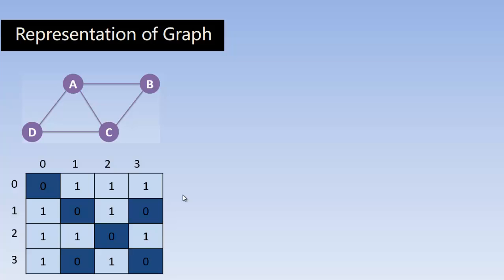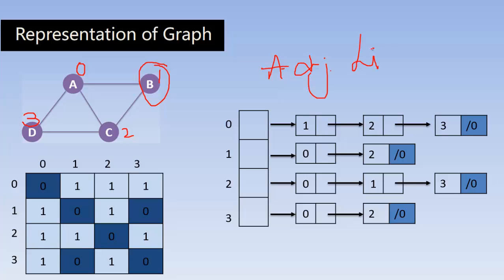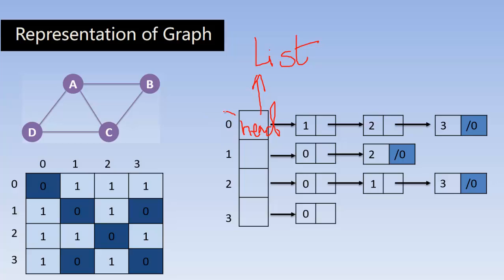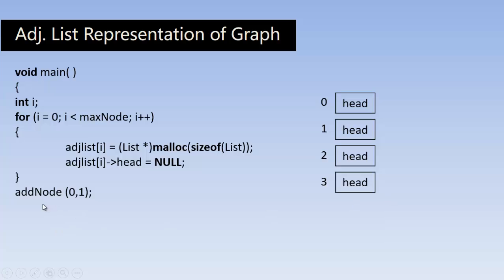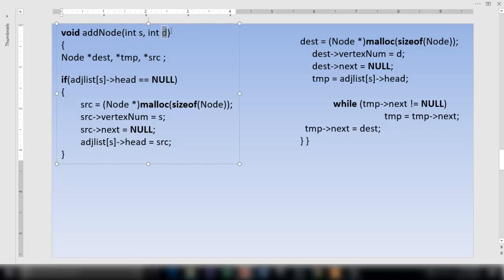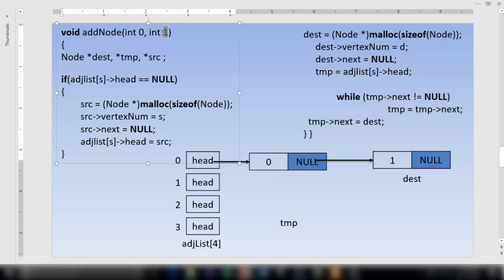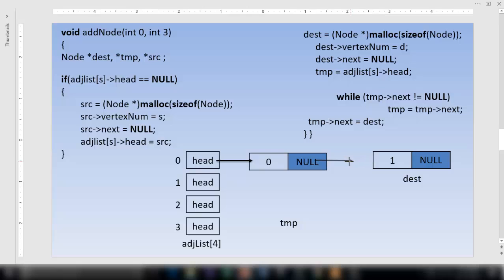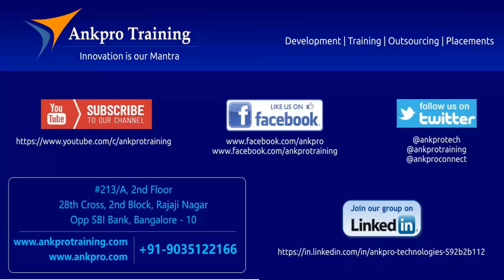Data Structures using C Part 29 - Adjacency List Representation of Graph in c programming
Adjacency List Representation of Graph in c programming :

ankpro
ankpro training
Asp.net MVC
C#
C sharp
Bangalore
Rajajinagar
Selenium
Coded UI
Mobile automation testing
Mobile testing
JQuery
JavaScript
.Net
C
C++
Components of the .Net framework
Hello World
Literal